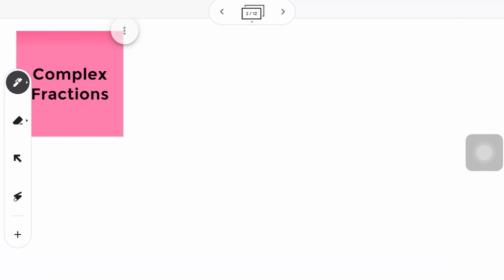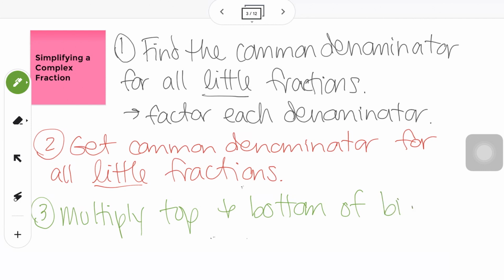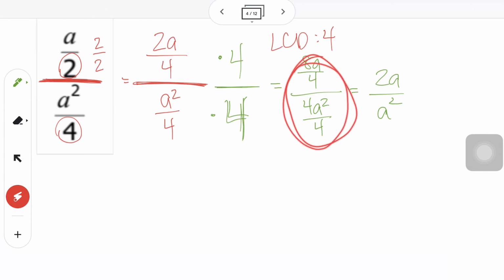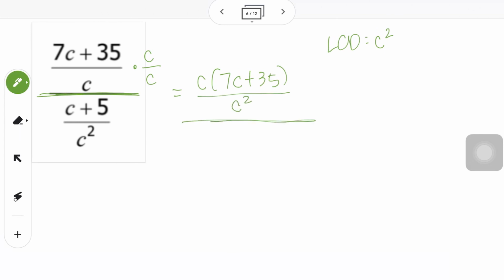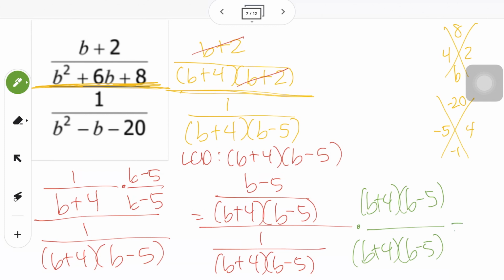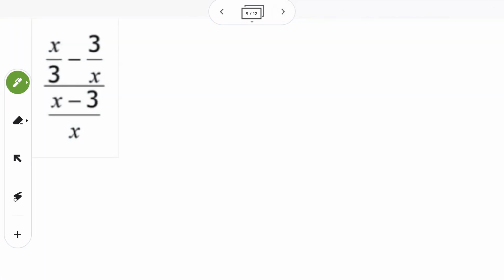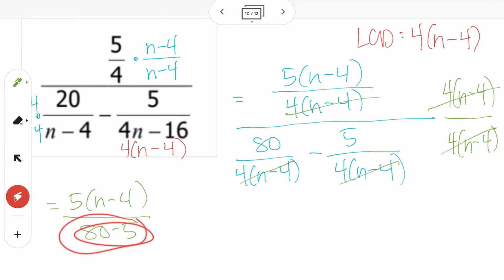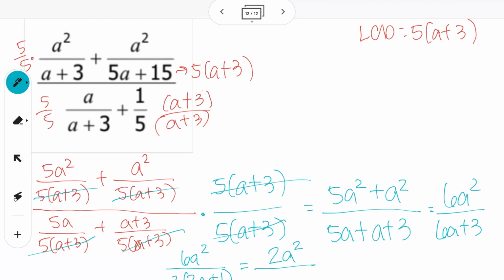HA2/A2 - 4.3 - Complex Fractions